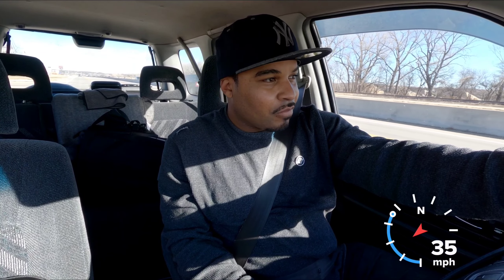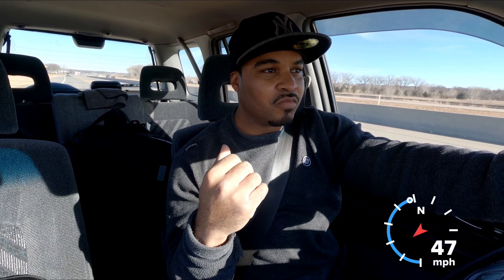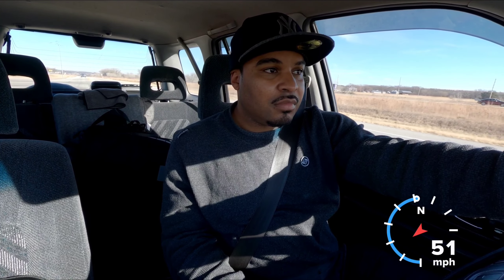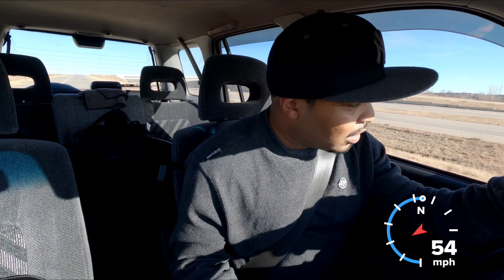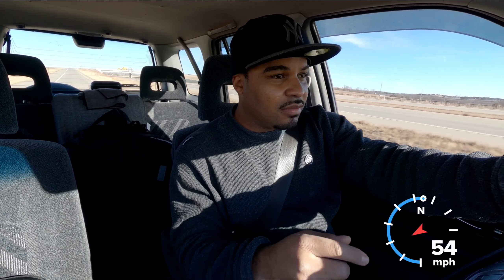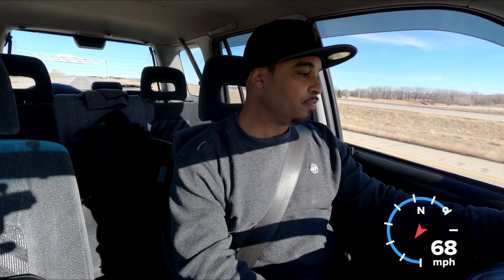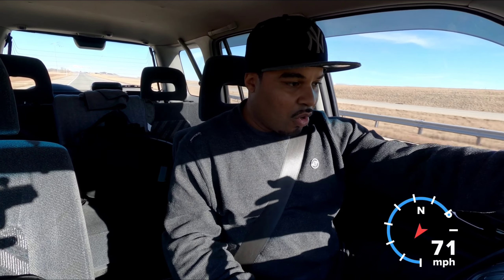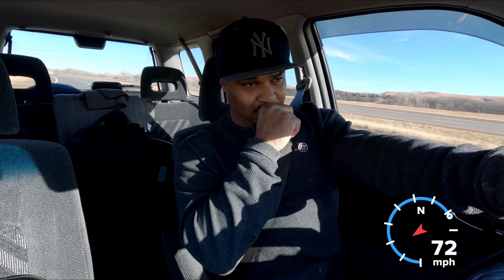BackShield Review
Hey whats going on. This video is basically me kinda going over the Backshield. Ive been using it for about a month now (about 6 days a week) and felt it was time to make a quick review video on this. If you go to (backshield.com) you will see the two options available. I went with the bigger one just because i figured it would be better. I would say if you are interested in these, read the fine print and buy whichever  best suits your needs. With that being typed, i hope you enjoy(ed) the video and catch you on the next one.